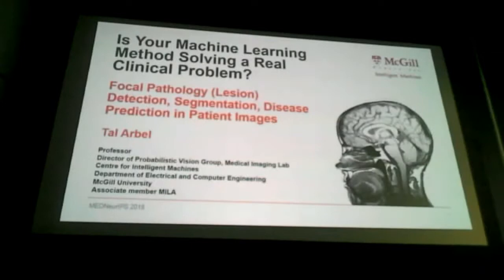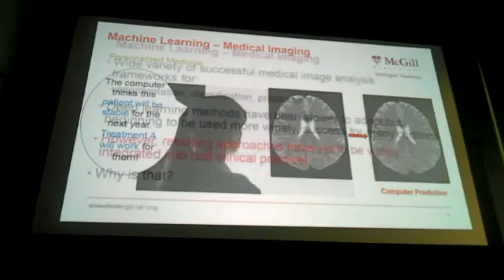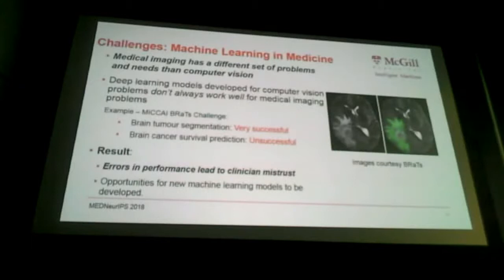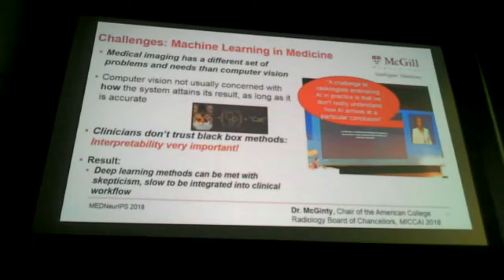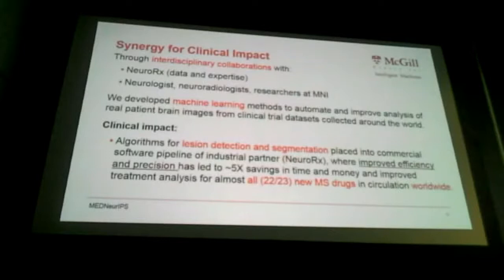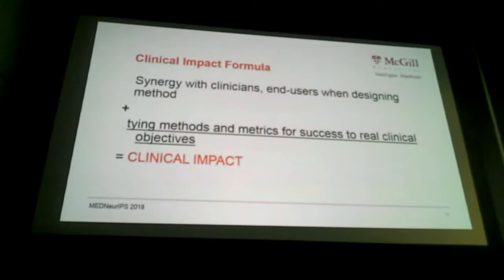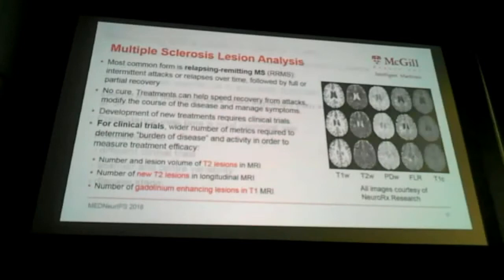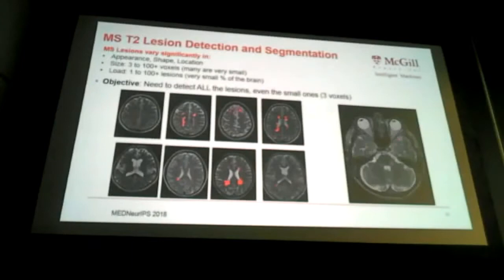MED-NeurIPS 2018 - Keynote by Tal Arbel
Is your machine learning method solving a real clinical problem? – Tal Arbel